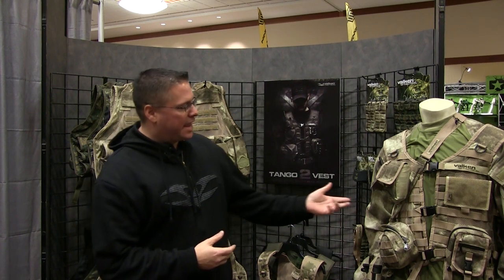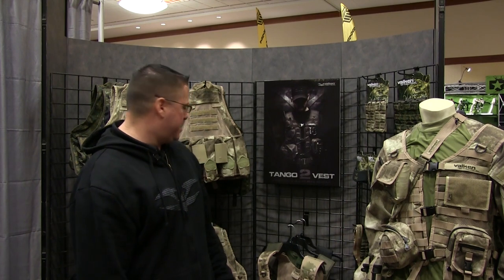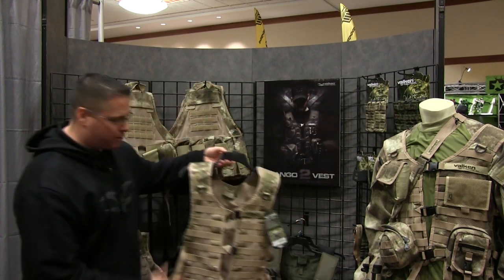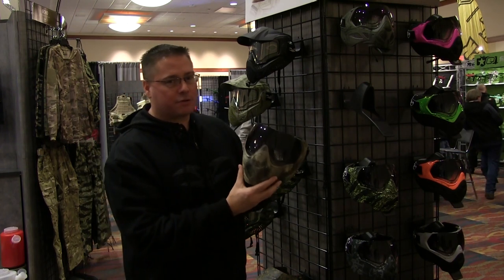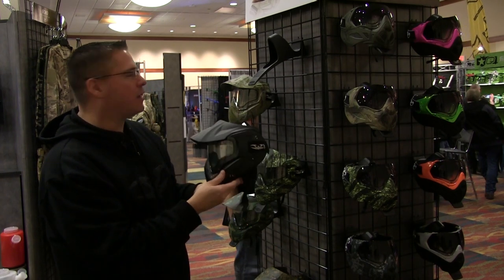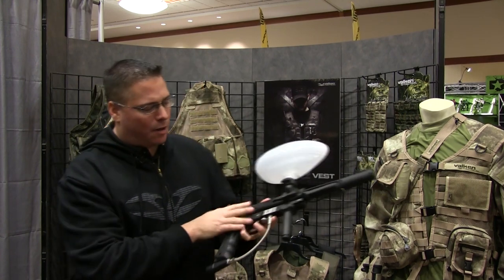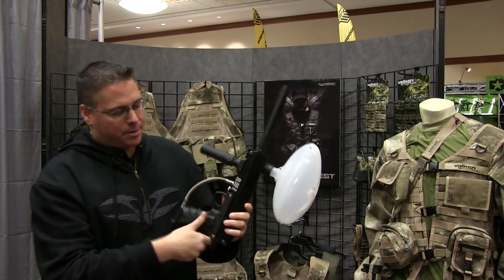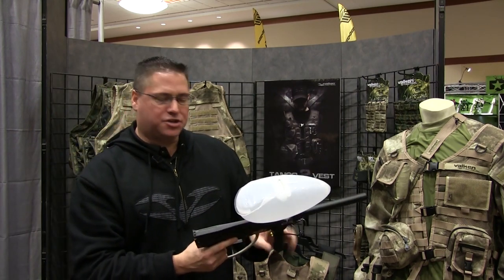Valken Paintball Shows off New Gear, in ATACS! Also a new marker!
Will from Valken walks us through the new line of soft goods and Valkens new rental marker.